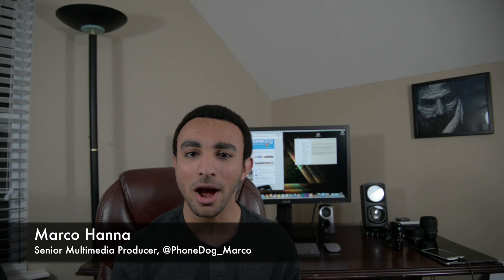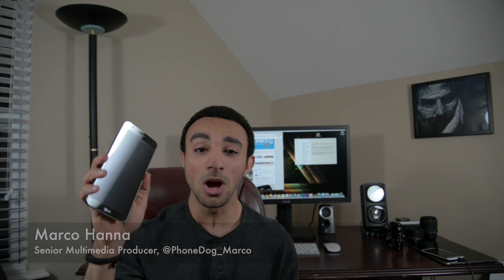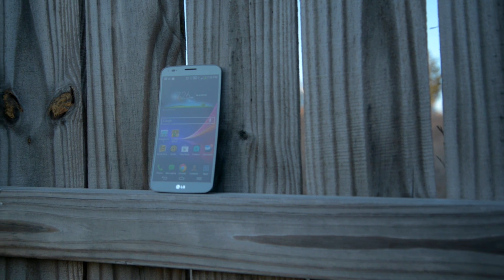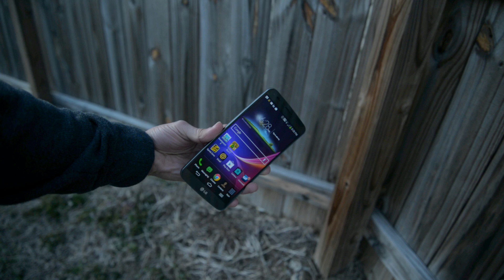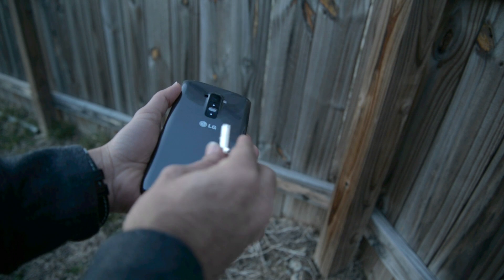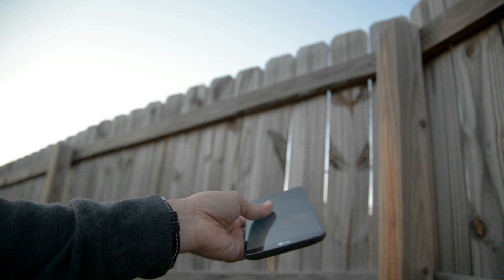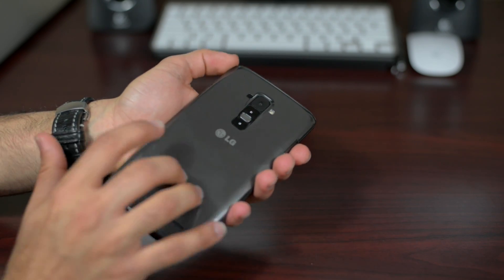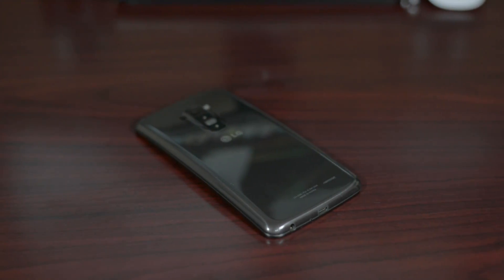LG G Flex Challenge Day 22: Durability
LG's G Flex is flexible, bendable and somehow self-healing. Does it have what it takes to withstand being thrown in a bag full of keys or perhaps even sat on? Find out the answers to those questions and and more in our LG G Flex Challenge Day 22 video! for all the latest cell phone news, reviews, and more.